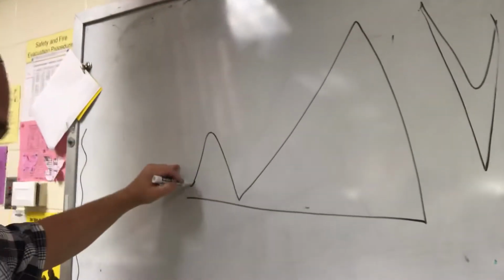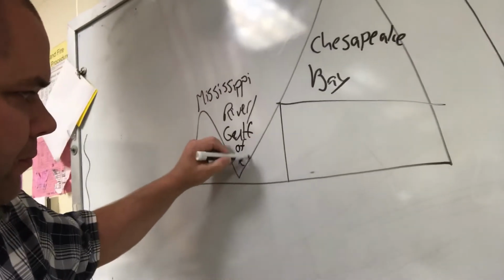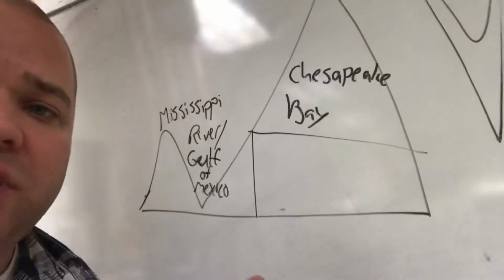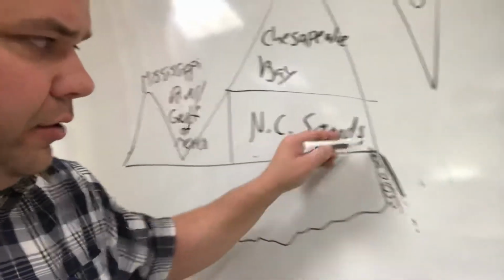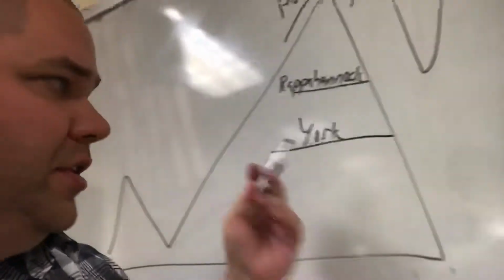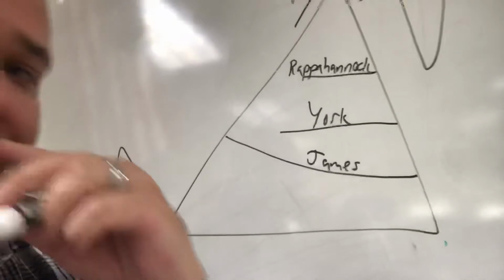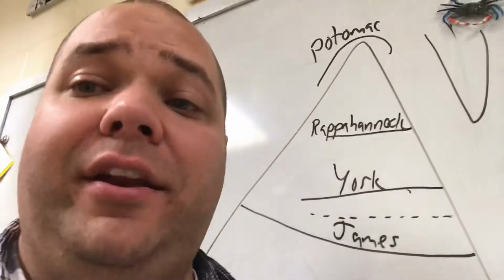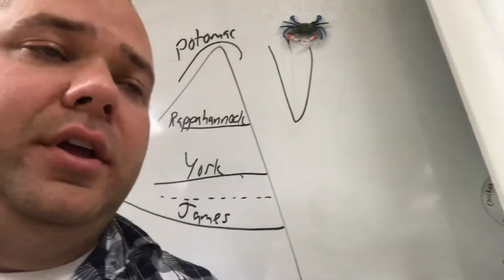Science Lesson About The Chesapeake Bay Watershed Part 1: Geography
This video is the first (of what I hope to be many) of my recorded, condensed lessons of the same content I teach in my middle school science class.

Please feel free to use the notes in this document to go along with the video